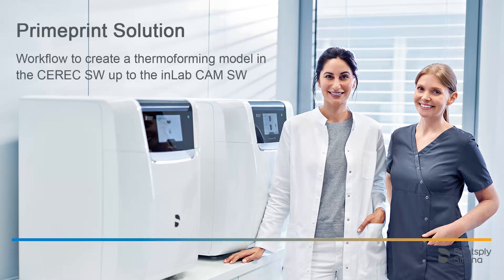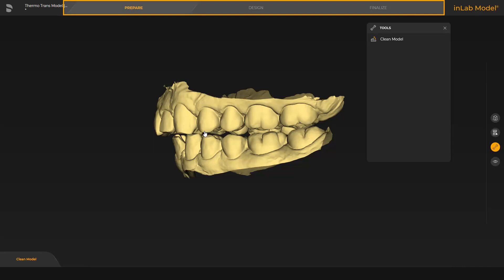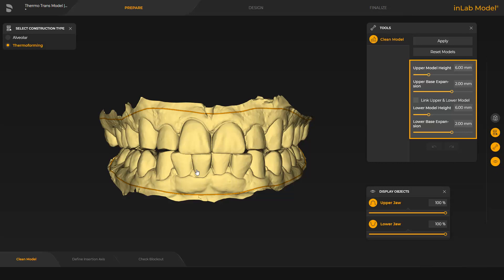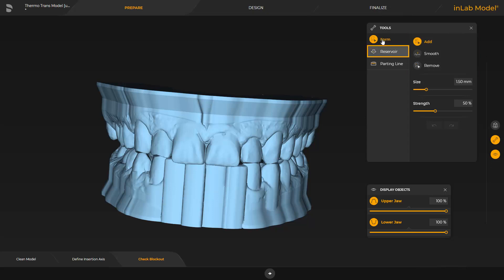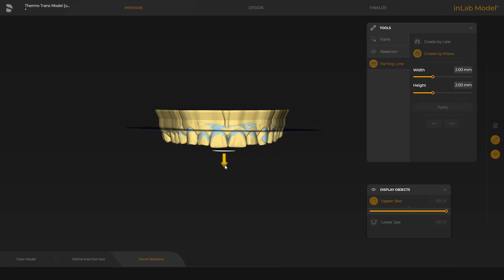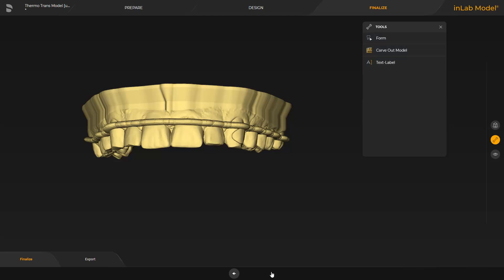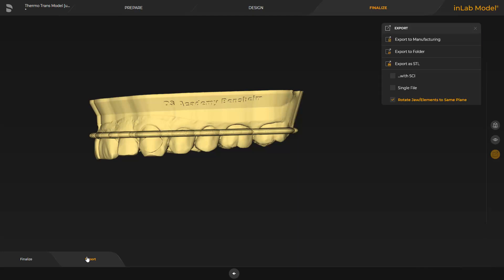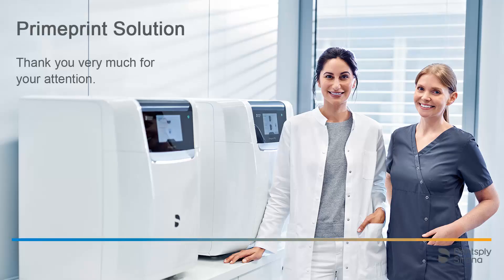Primeprint Solution Workflow to create a thermoforming model chairside (en)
In this video, we will demonstrate the workflow to create a thermoforming model. We will guide you through the CEREC SW and the inLab Model app up to the inLab CAM SW.